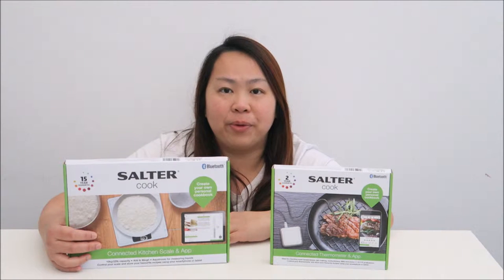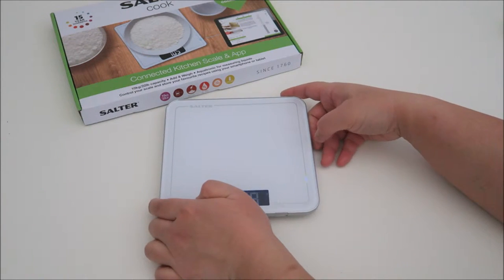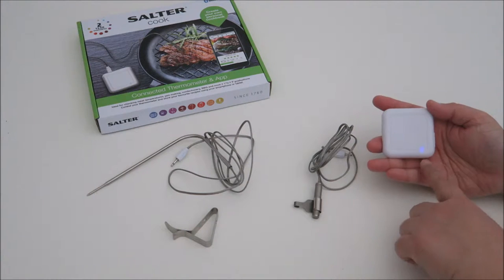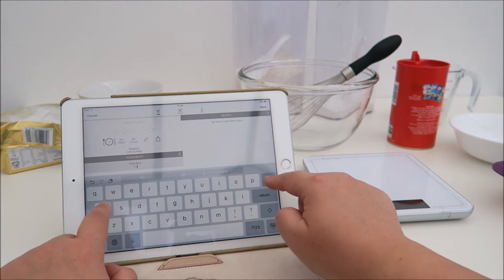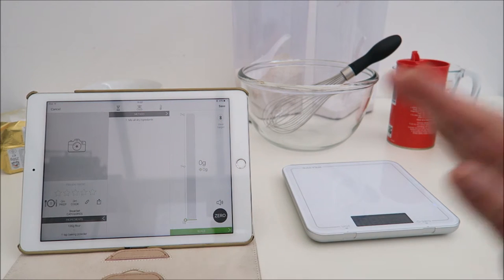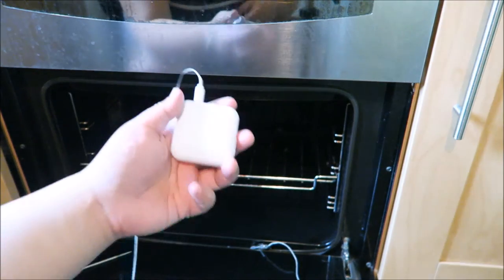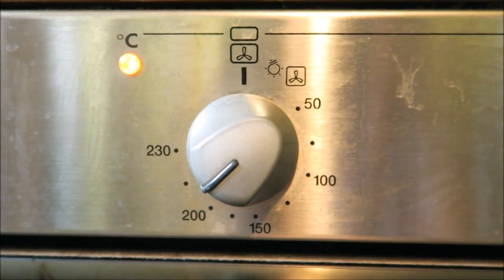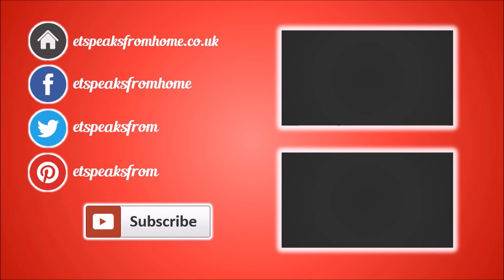Salter Cook App with Connected Thermometer & Kitchen Scale Review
Welcome to the modern, connected kitchen with Salter Cook App with Connected Thermometer and Kitchen Scale.  Recently, Salter, the UK'S No.1 brand for domestic weighing scales launched their Salter Cook App, along with connected scales and thermometer that uses Bluetooth to allow users to easily follow recipes and seamlessly control their tools via their tablets or smartphone.

Salter Cook App is free to download from the App Store and Google Play.  The new Cook App allows users to search through Salter recipes or browse the internet and capture and add their favourite online recipes to their own personal cookbook.  In my video, you will be able to see how easy it is to use the app with the kitchen gadget.  It allows you to connect and control the scales and thermometer on one, easy-to-read screen.  The measurements taken are displayed directly on your tablet/smartphone. The app pulls out key information such as ingredients, measurements, units, temperatures and cooking times whilst also helping you adjust portions and add categories to keep track of your favourite recipes.